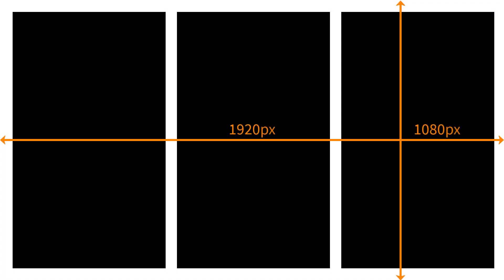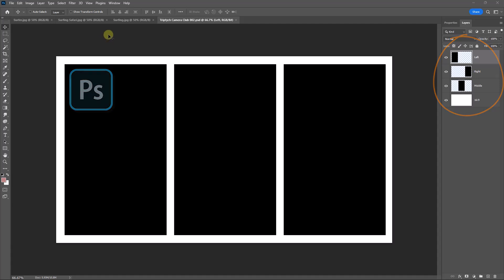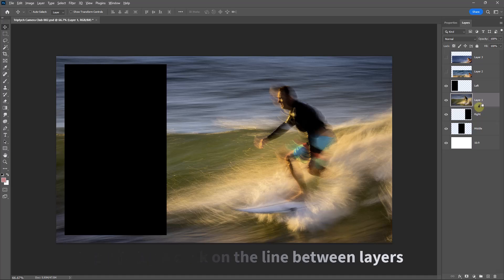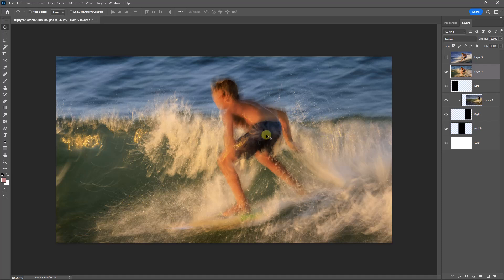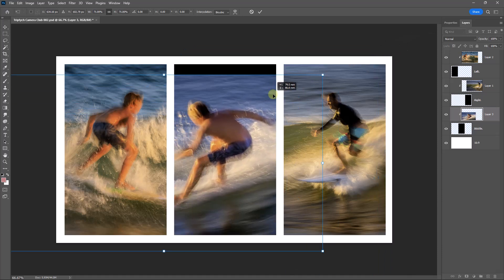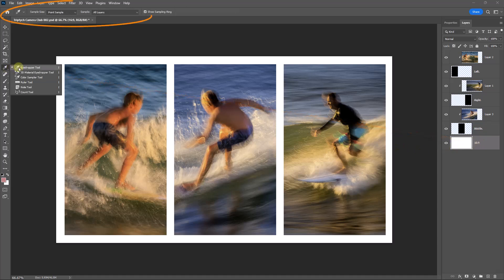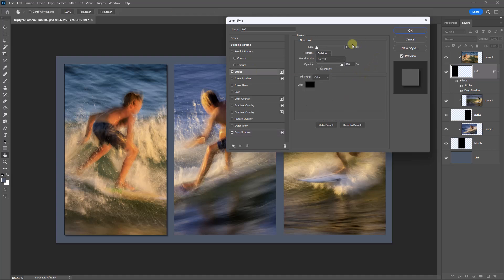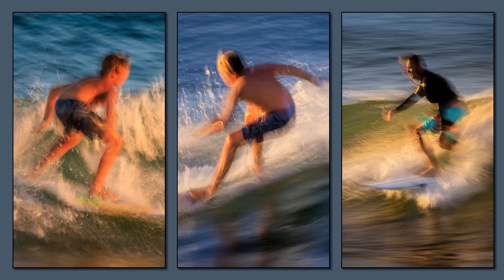025 Photoshop for Amateur Photographers - Triptych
Because the image editing needs of amateur Photographers allows us to sidestep those tools and techniques, that we certainly don’t need now, maybe we’ll never need. If we do that, the learning becomes easier.